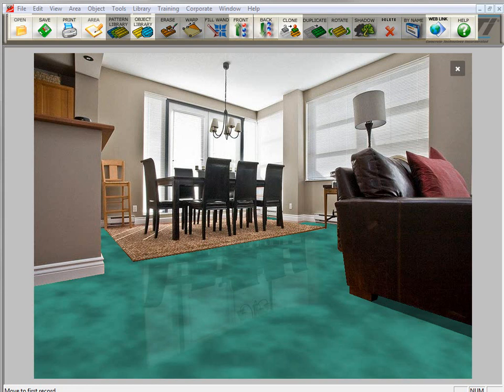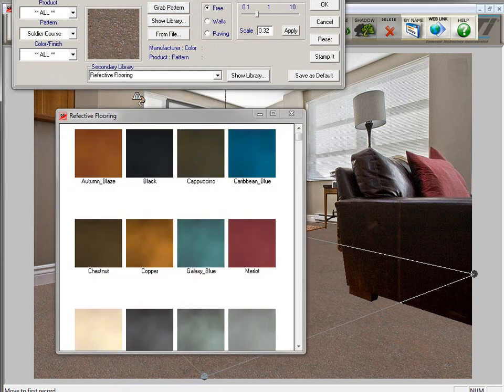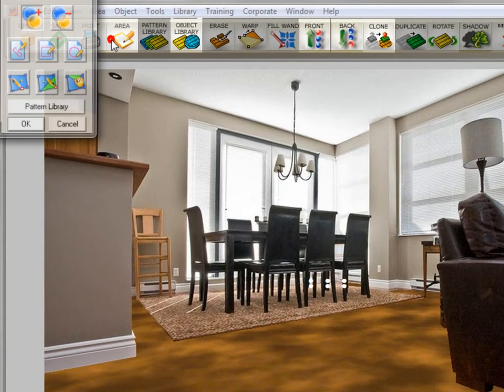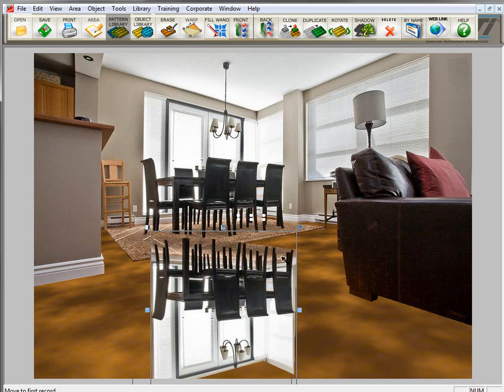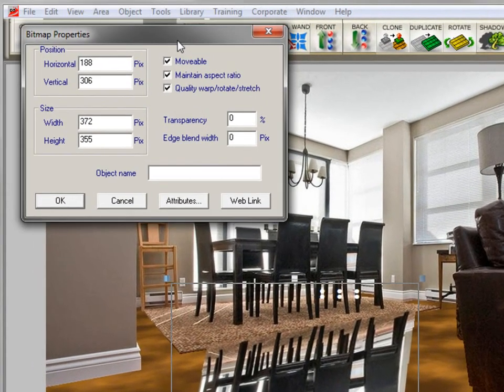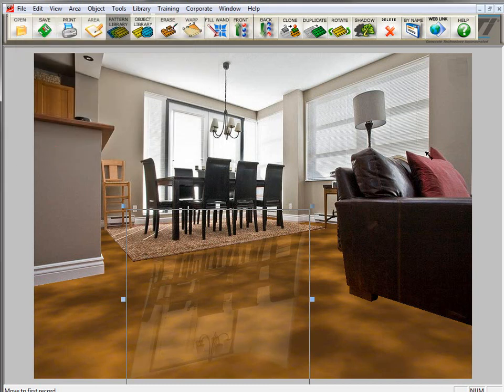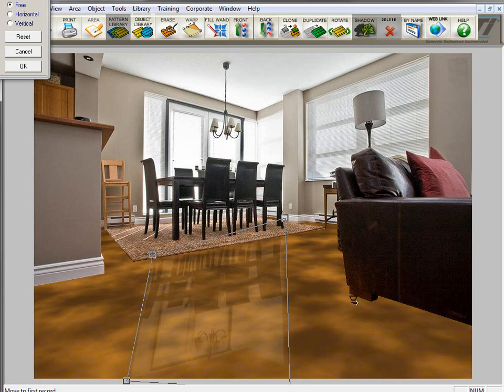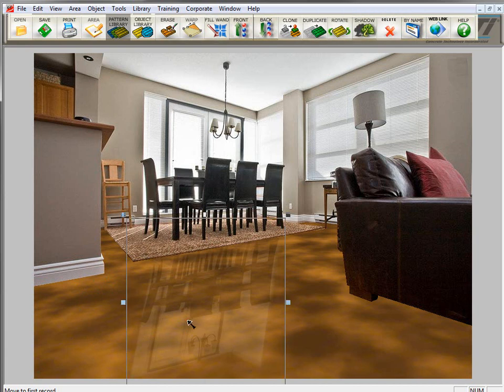Decorative Concrete Design Software Reflection how to! ONLY 320. per user.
Show a reflection in your decorative concrete design using Deco-Con Decorative Concrete Software.